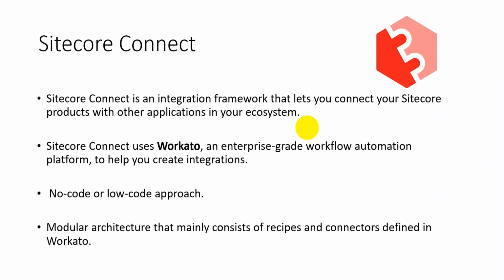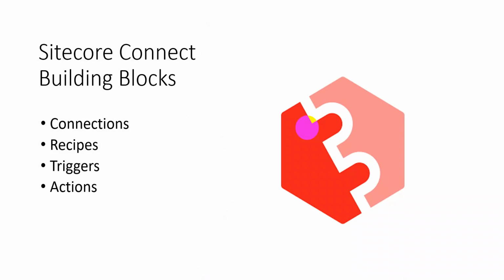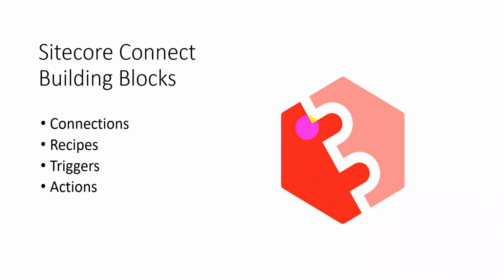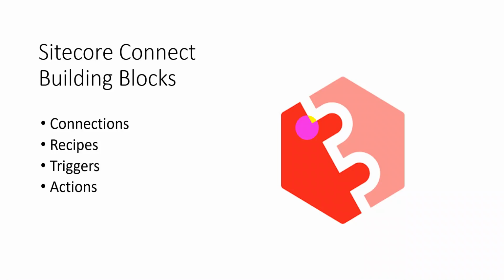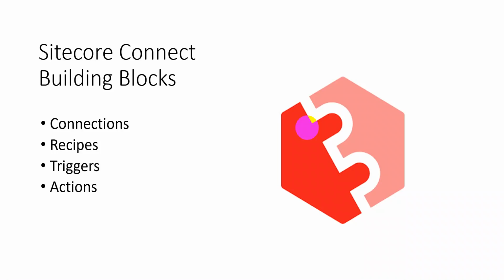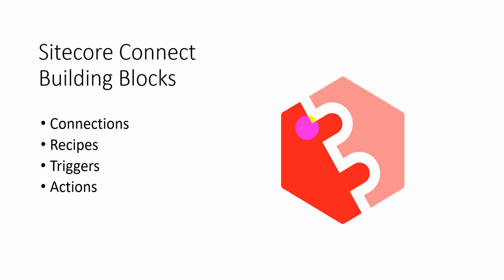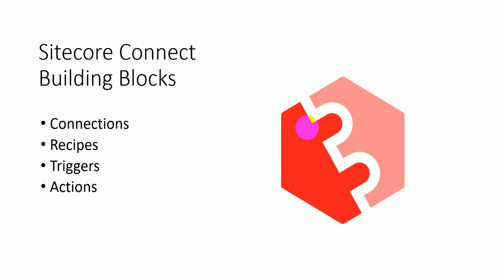Introduction to Sitecore Connect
Quick Introduction to Sitecore Engagement Cloud and Sitecore Connect and some of the features of Sitecore Connect.